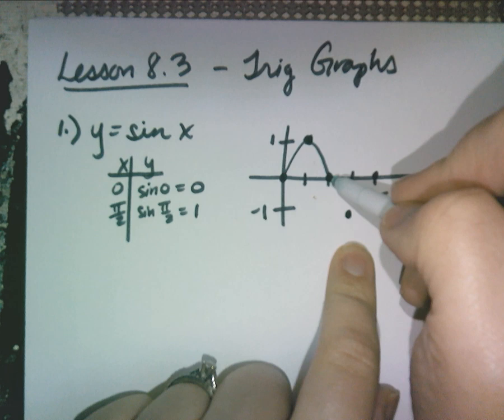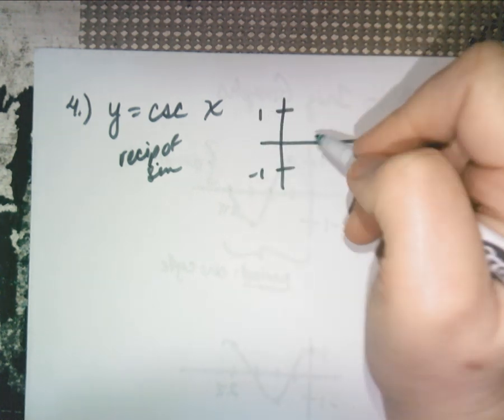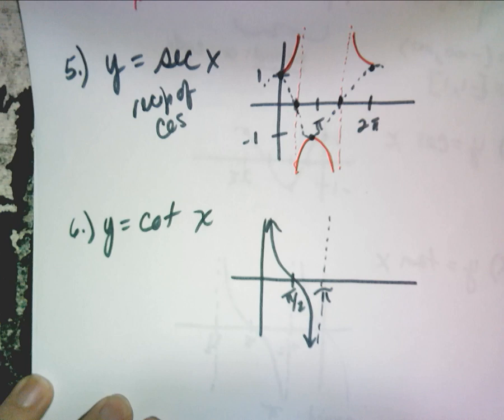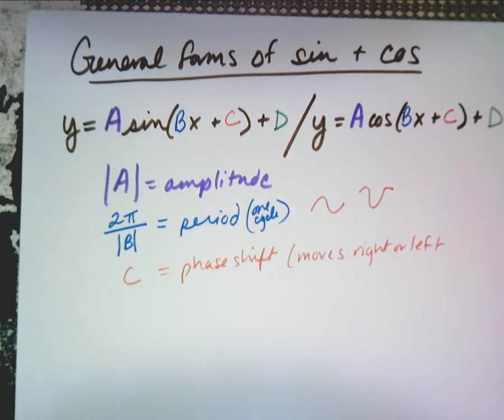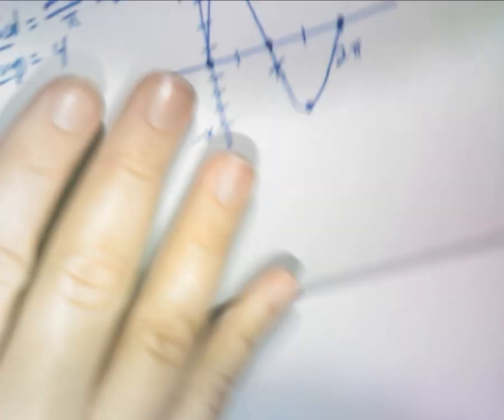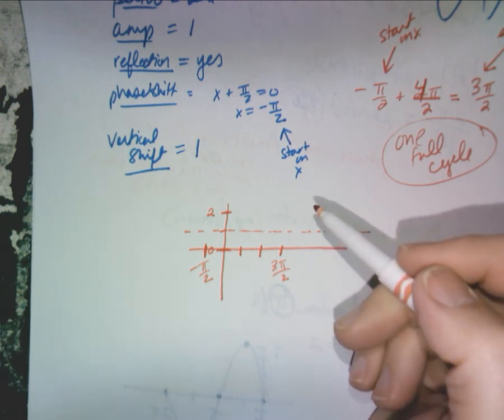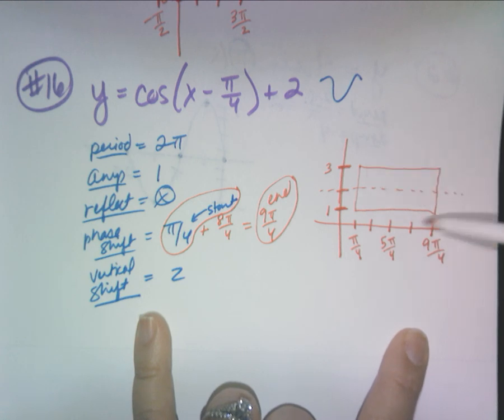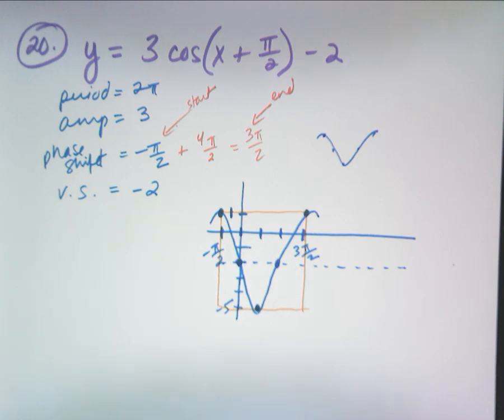Calculus: Graphs of Trig Functions (8.3 cont)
Graph of trig functions, shifts on sin and cos